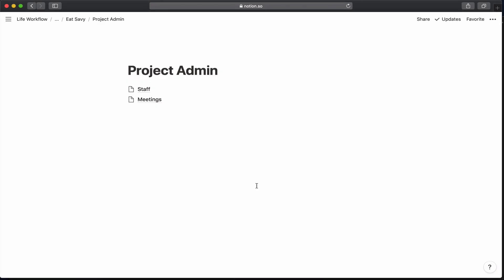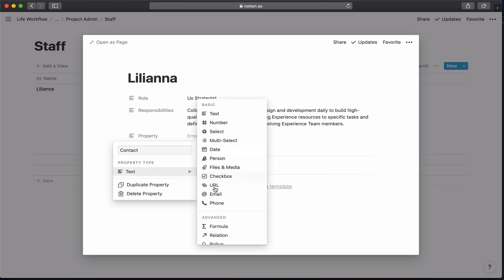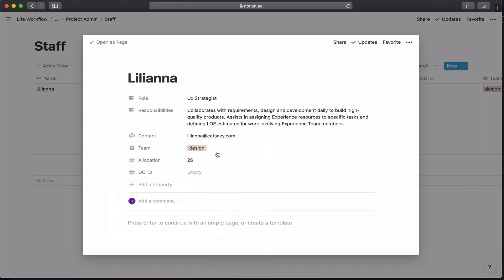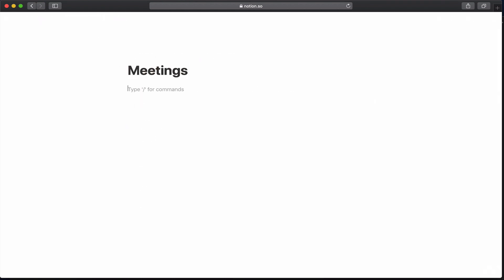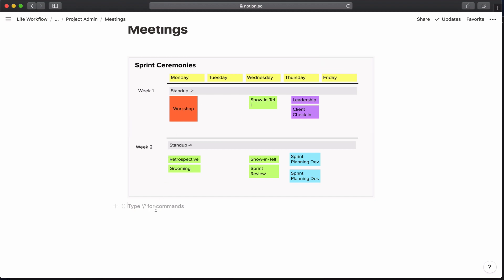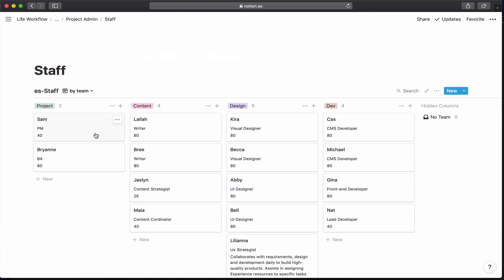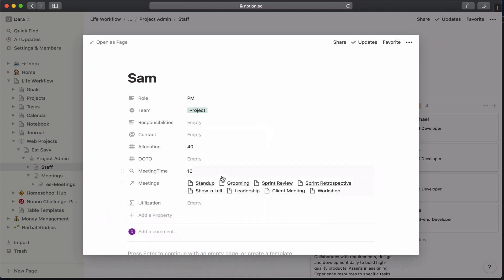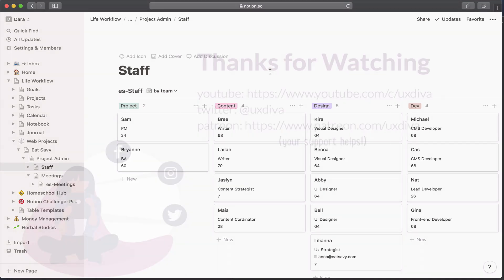1. Web Project: Staff Tables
In this video series, I show how to manage a large scale - full team — web project in Notion.

Keep Track of

- Staff
- Meetings
- Tasks & Assignments
- Design Thinking
- Design Pattern Libraries

Using Notion this way can help you replace tools like

For Agile: Jira, Trello and Asana

Wikis: Confluence and Evernote Teams

Pattern Libraries: Zeroheight and Frontify

And even help you to rely less on email.

Using Notion this way will allow the use of one interconnected tool.